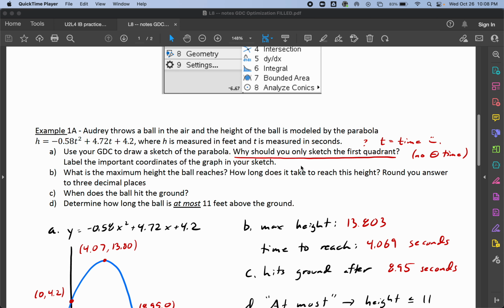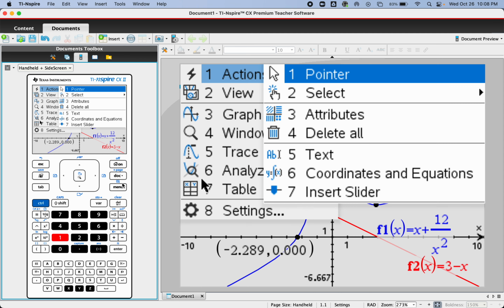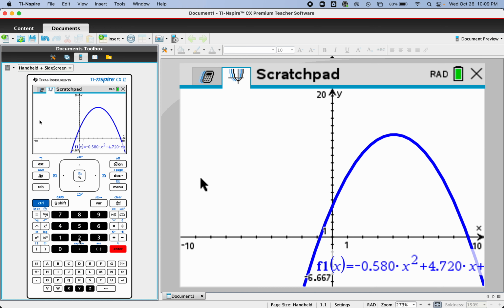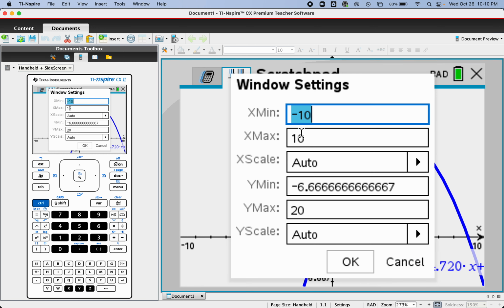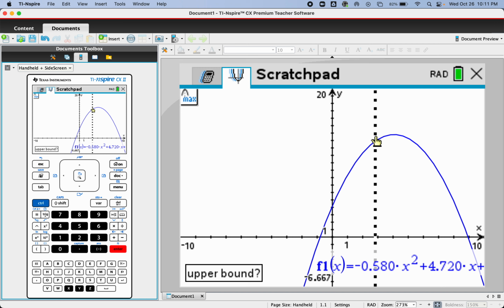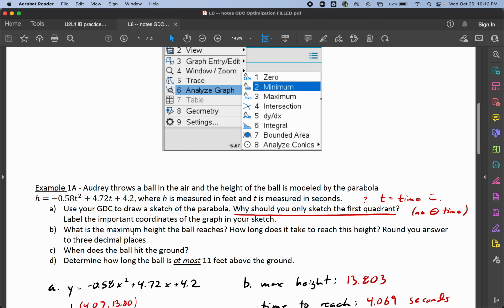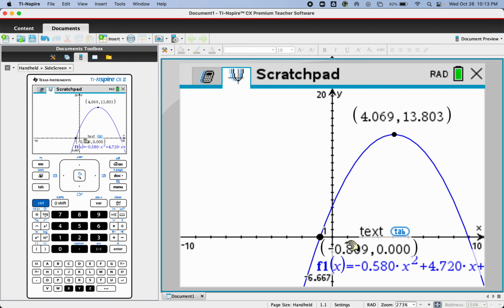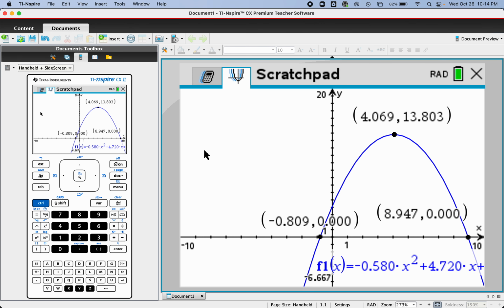Using the TI-Nspire to find Optimal Value (Vertex) and Zeros of a Quadratic Equation